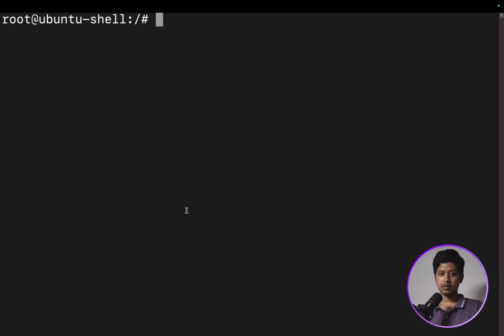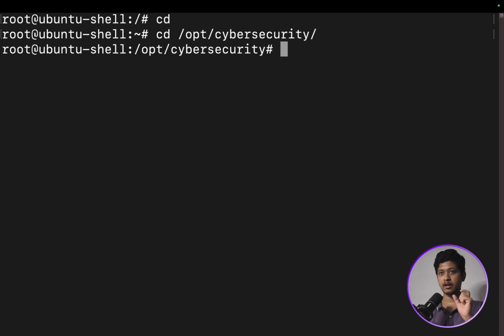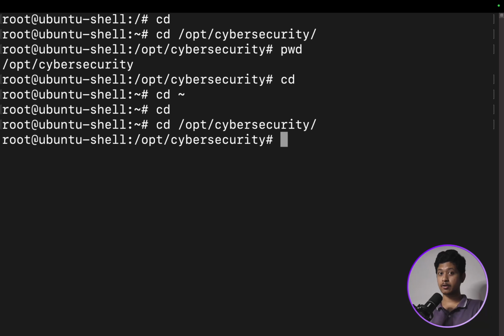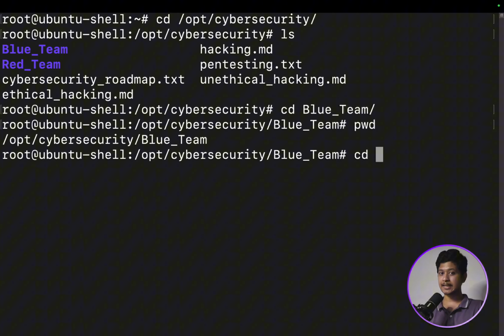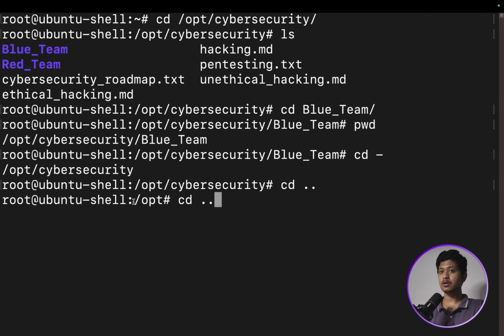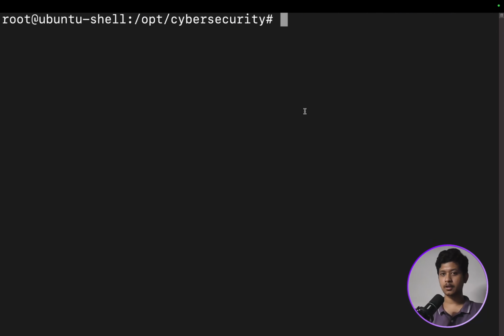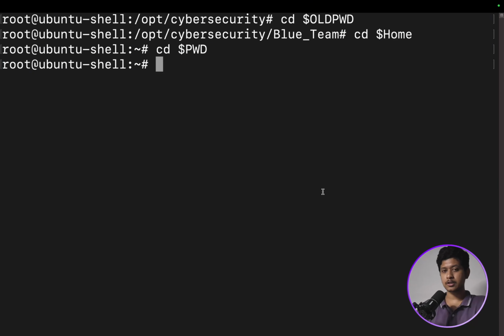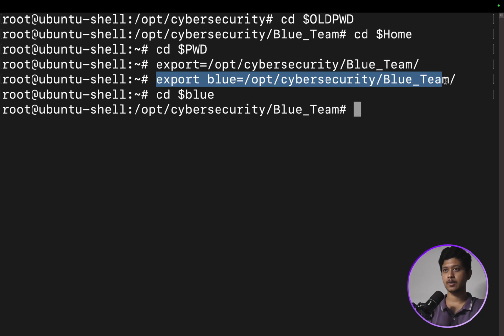Linux cd Command Explained | Most Used Options, Shortcuts & Examples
In this video, I cover the most used options, shortcuts, and examples of the cd command, including:
 • Changing to home directory
 • Moving back to previous directory
 • Navigating up with ..
 • Using ~, $HOME, and $OLDPWD
 • Handy tips for faster terminal navigation

Whether you’re a beginner in Linux or refreshing your skills, this quick guide will help you master cd and move around the filesystem efficiently.

📌 Perfect for anyone learning Linux, shell scripting, or preparing for DevOps, SysAdmin, and programming interviews.